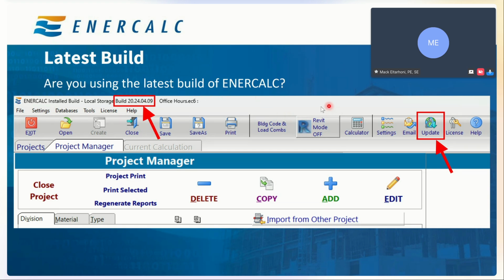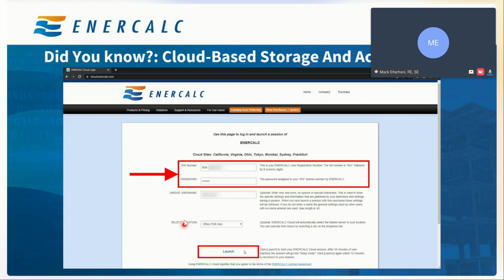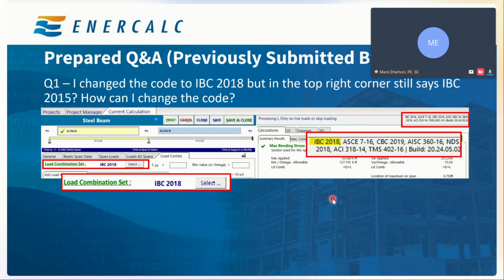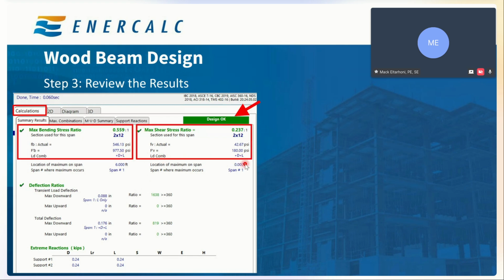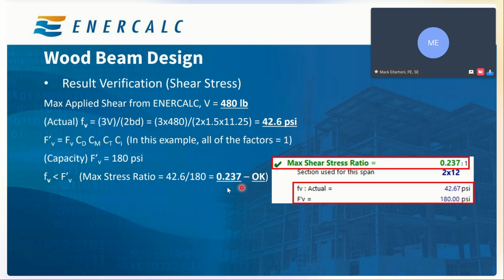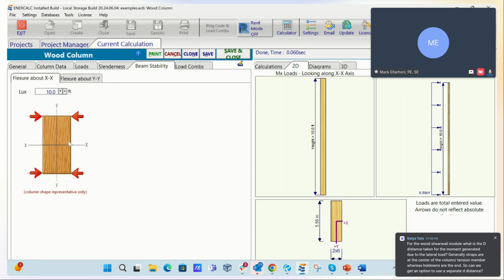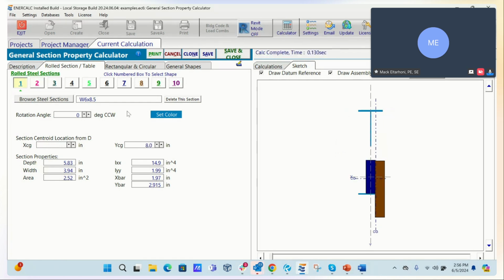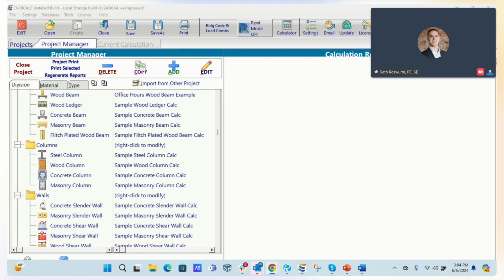ENERCALC Office Hours - June 5, 2024: Timber Toolbox - A Deep Dive Into Wood Beams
ENERCALC Office Hours - June 6, 2024.

Timber Toolbox - A Deep Dive Into Wood Beams

WHAT are ENERCALC Office Hours?

* Live Demos: See our senior structural engineers in action, highlighting a new theme and concept each session.
* This Session's Theme: Timber Toolbox - A Deep Dive Into Wood Beams
* Latest Updates: Discover what's new and upcoming in ENERCALC.
* Q&A Sessions: Have your questions answered live. Whether you're curious about how to use a specific design module, have questions about its engineering capabilities, or would like to learn how you can optimize your workflow, we're here to help.

To learn more about ENERCALC Office Hours and sign up for the newsletter, head to our